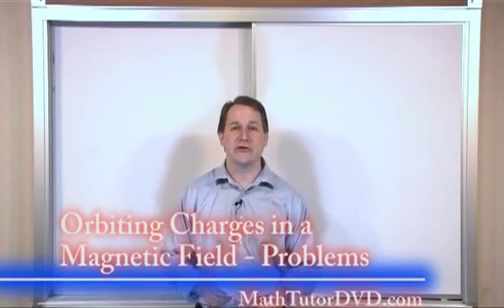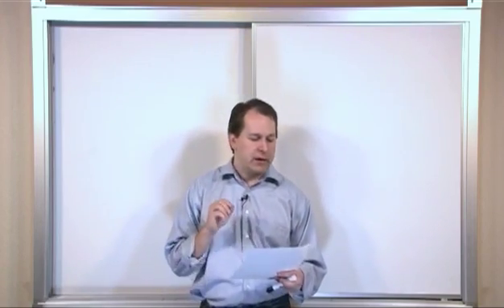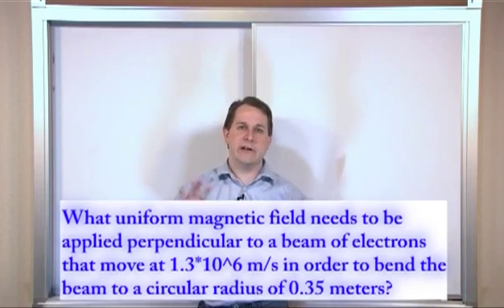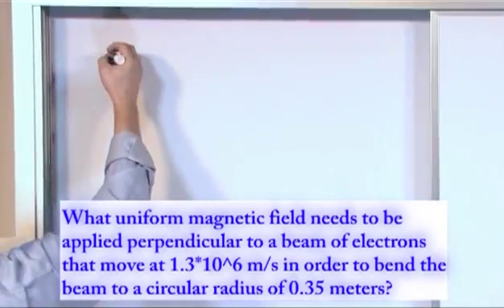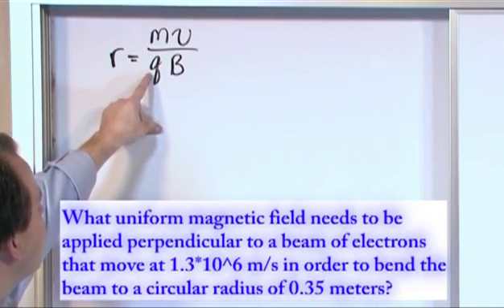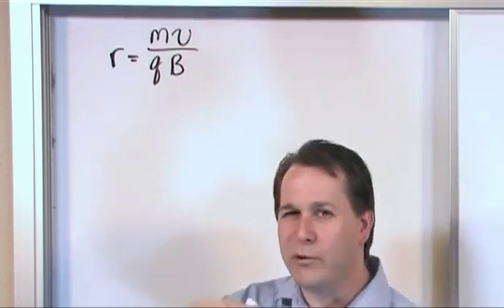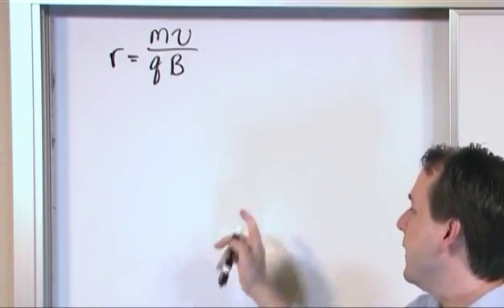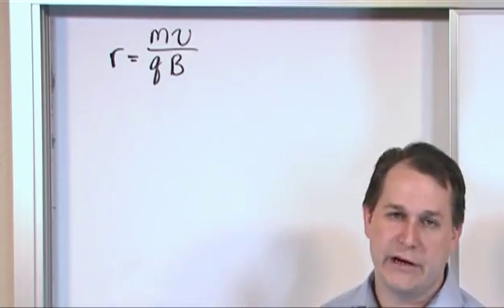Lesson 15 - Orbiting Charges In A Magnetic Field - Problems